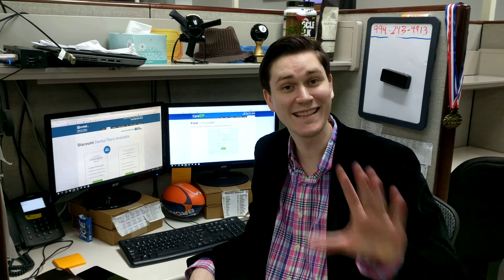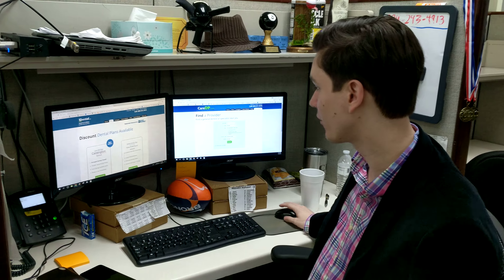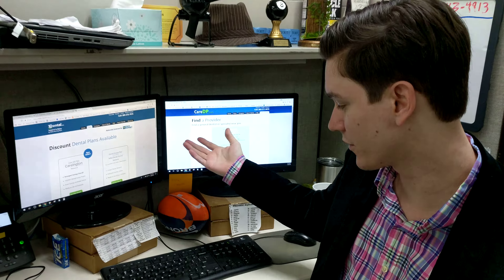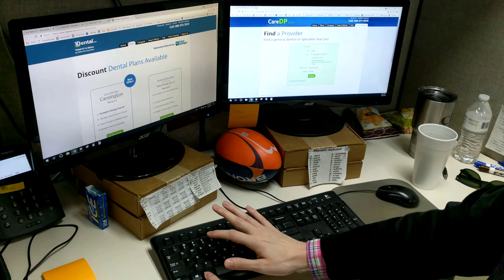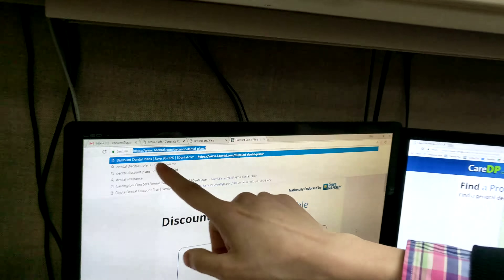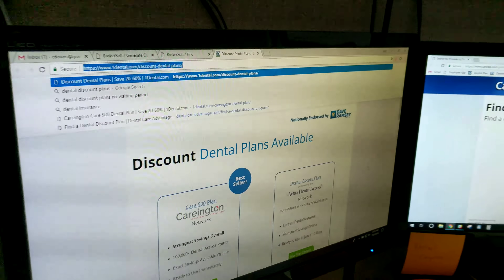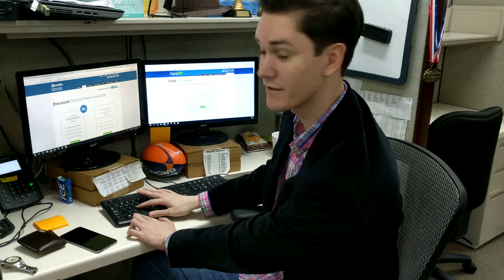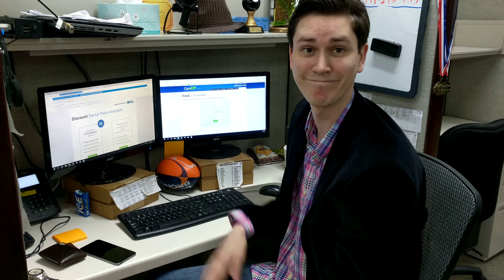Mouse Free URL Searching - Chris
Do you try to be as speedy as possible on the computer? Does reaching for your mouse hold you back sometimes? Learn how Chris uses his web browser without reaching for his mouse!